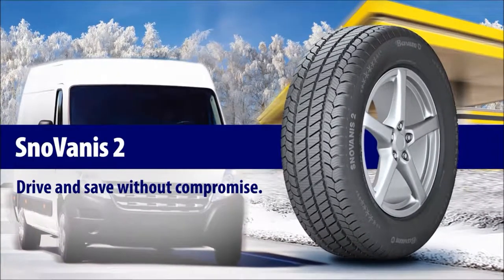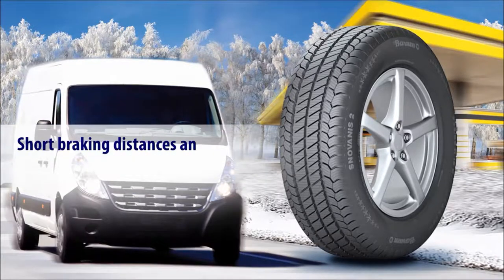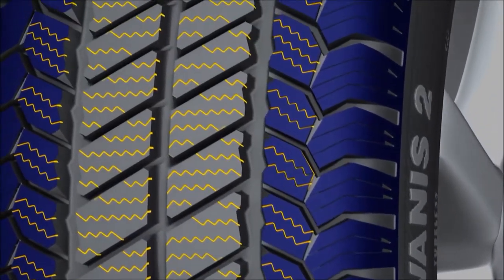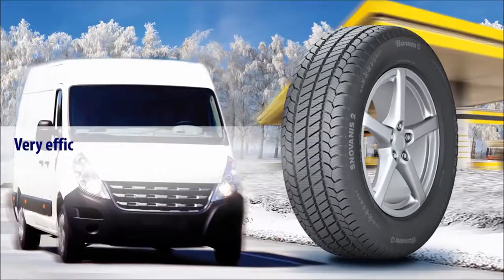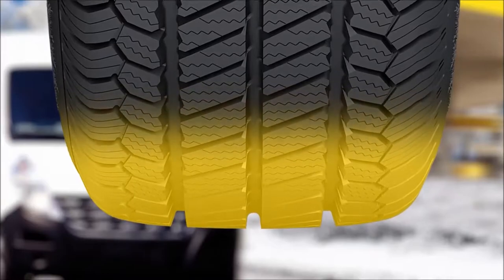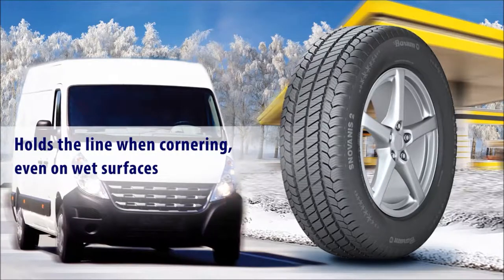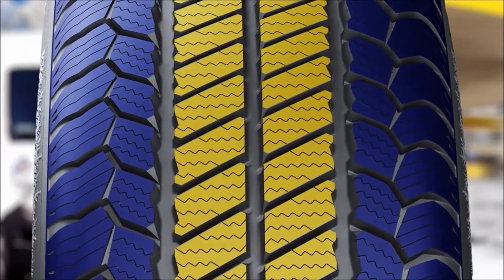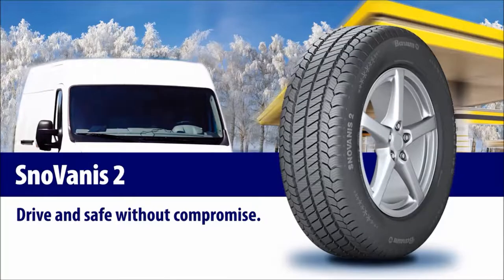ΕΛΑΣΤΙΚΑ BARUM SNOVANIS2 ΣΤΑΣΙΝΟΠΟΥΛΟΣ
SnoVanis 2
Greater safety with reduced costs.

    Short braking distances and optimum traction on snow
    Very efficient thanks to less fuel consumption
    Holds the line when cornering, even on wet surfaces

ΑΦΟΙ ΣΤΑΣΙΝΟΠΟΥΛΟΙ Ο.Ε.
ΛΙΑΝΙΚΟ-ΧΟΝΔΡΙΚΟ-ΗΛΕΚΤΡΟΝΙΚΟ ΕΜΠΟΡΙΟ ΕΛΑΣΤΙΚΩΝ - ΖΑΝΤΩΝ & ΑΝΤΑΛΛΑΚΤΙΚΩΝ ΑΥΤΟΚΙΝΗΤΟΥ
ΑΚΡΩΤΗΡΙΟΥ 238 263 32 ΠΑΤΡΑ